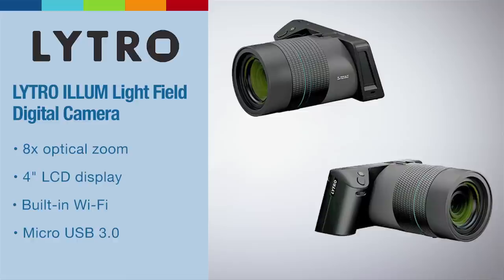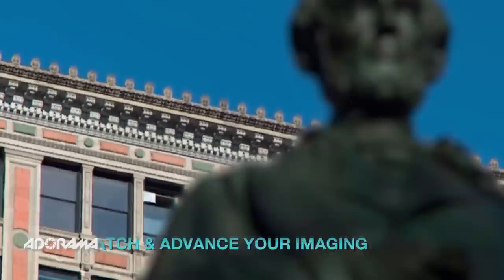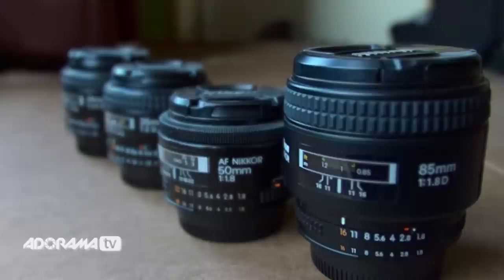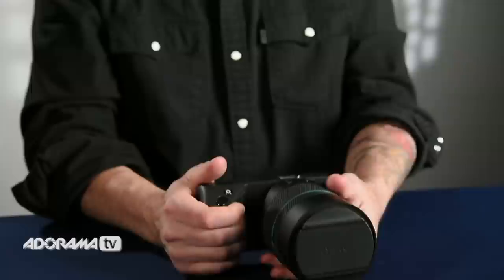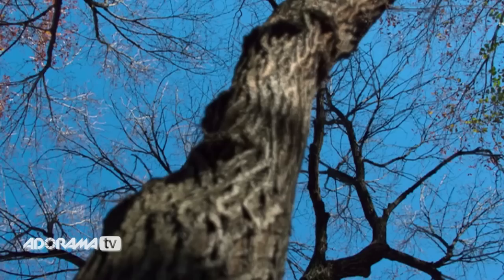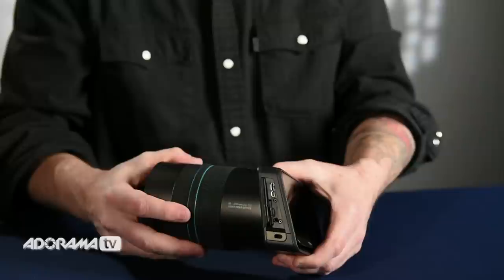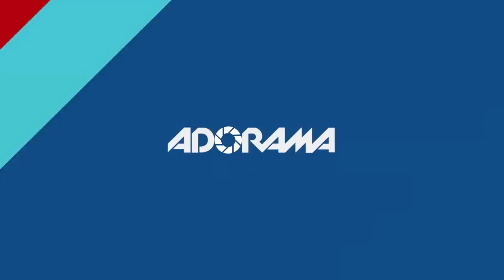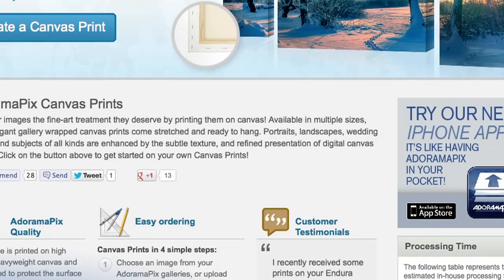Lytro ILLUM Light Field Digital Camera: Product Overview: AdoramaTV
Check out the Lytro ILLUM Light Field Digital Camera with Daniel Norton. This tool features a new technology that allows photographers to capture images with specific focuses and unique depth of field to create dynamic "live" images with changing focal points, backgrounds, and layers using the microlenses attached to the sensor. Perfect for a variety of photographic projects, this camera is ideal for portraiture, still life images, food photographers, 3D scenes, landscapes, and more. This breakthrough camera is sure to transform your images into something never seen before-captivating cinematic animations.